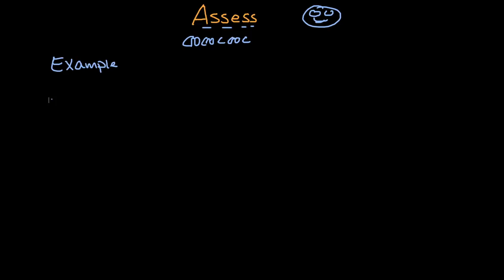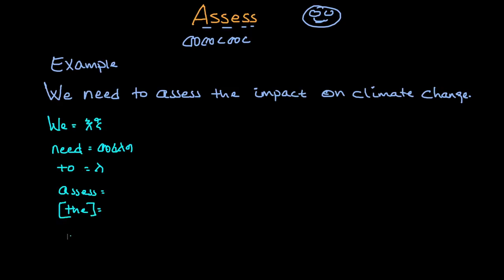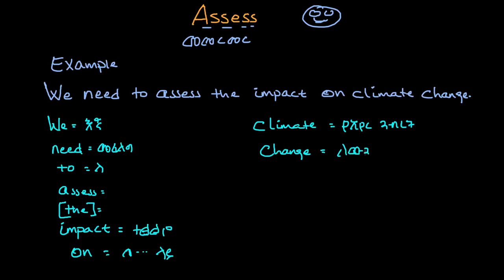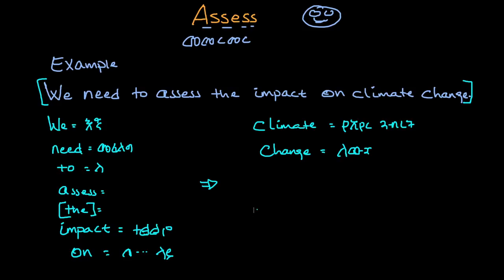Ethiopia: የእንግሊዝኛ ቃላትን በአማርኛ መማር | Vocabularies | Assess